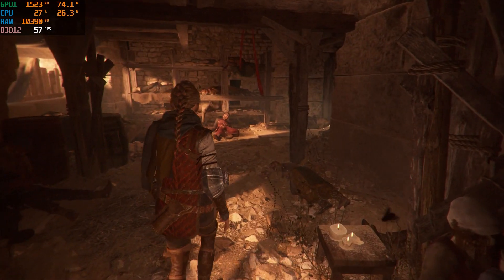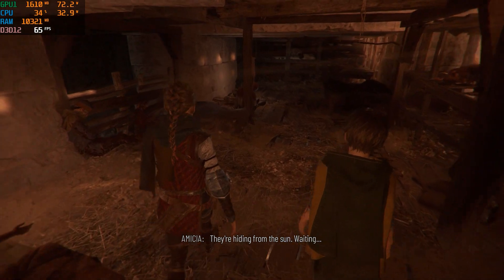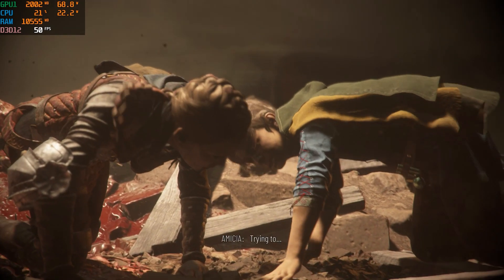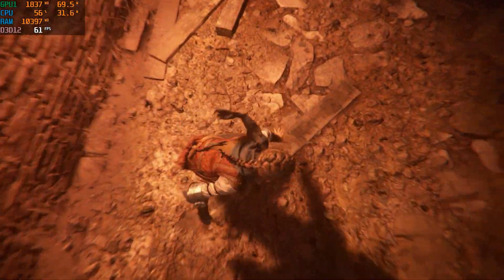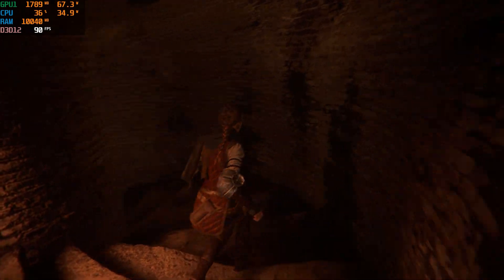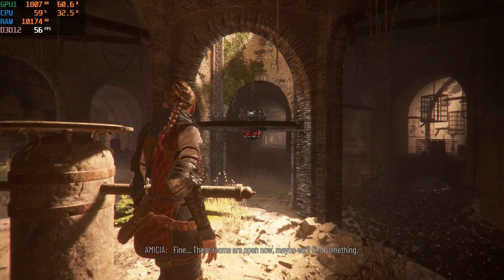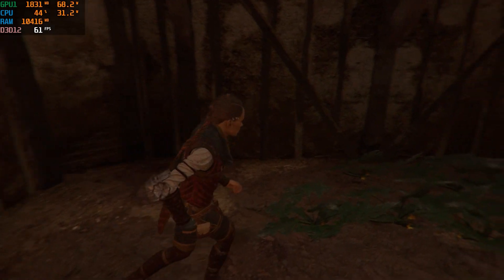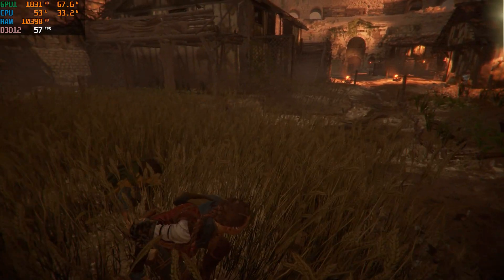A PLAGUE TALE REQUIEM PC Gameplay Walkthrough Part 3 - VAUDIN (FULL GAME)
A Plague Tale: Requiem Video Game Walkthrough Part 3 will include a Review, PC Gameplay, Cinematics, Cut Scenes, OST, Story Missions and all Single Player Campaign Missions and the Ending.

This video covers the second part of chapter 2 - NEWCOMERS. I will be showing a benchmark performance of the game as well, the sole purpose is for those that have the same or similar PC specs as mine and that are interested in the story and gameplay of the game. After watching this series from start to finish, one will be able to know how the game performs with this PC specs at the recommended graphics preset that I am using. I used Nvidia GeForce Experience to record the gameplay, which is in 1080p60fps on Low Settings with DLSS set to Quality, enjoy!

Timestamps:
0:00 Intro
0:45 Gameplay

A Plague Tale: Requiem is an action-adventure survival horror stealth video game developed by Asobo Studio and published by Focus Entertainment. It is the sequel to A Plague Tale: Innocence (2019) and follows siblings Amicia and Hugo de Rune who must look for a cure to Hugo's blood disease in Southern France while fleeing from soldiers of the Inquisition and hordes of rats that are spreading the black plague. The game was released for Nintendo Switch, PlayStation 5, Windows and Xbox Series X/S on 18 October 2022, with the Nintendo Switch version being a cloud-based title.

Asus ROG Strix G17 Gaming Laptop Specs:
CPU: AMD Ryzen 7 4800H with Radeon Graphics 2.9GHZ to 4.3GHZ
GPU: NVIDIA RTX 3050 4GB (80W up to 95W)
RAM: 24GB RAM (16+8)
SSD: 512GB NVMe M.2
HDD: External SEAGATE Mobile 1TB 5400rpm
OS: Windows 11 Home (x64) Version 22H2